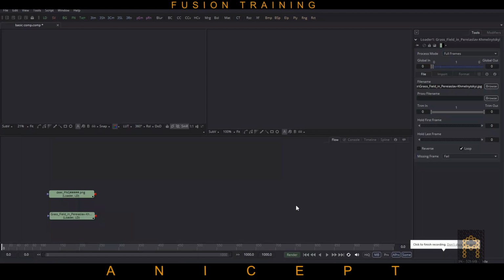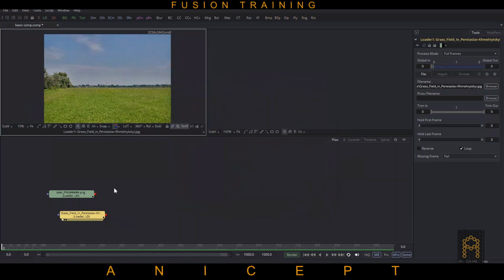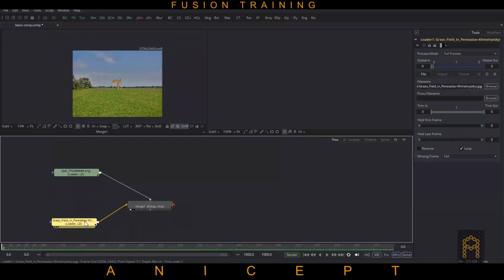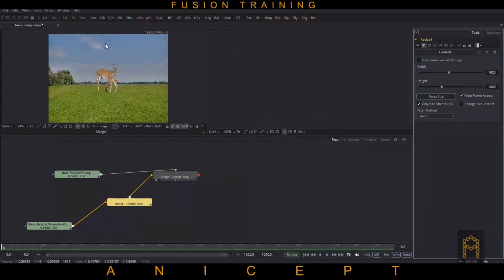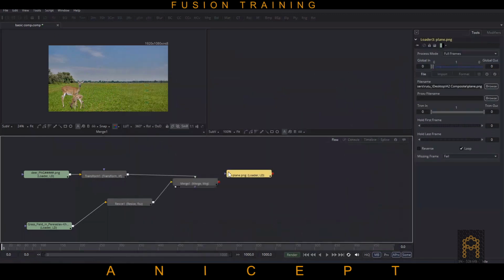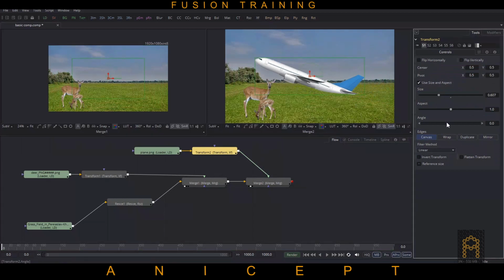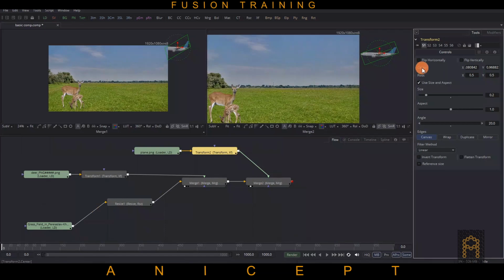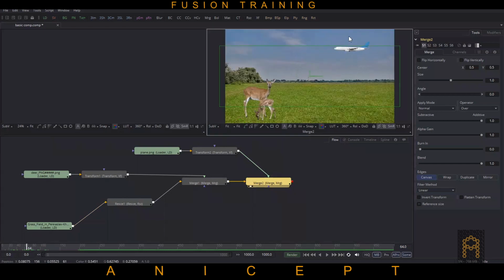03 Fusion | Resize Composition & Animation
Video shows how to resize a composition and set up basic Animation of image.